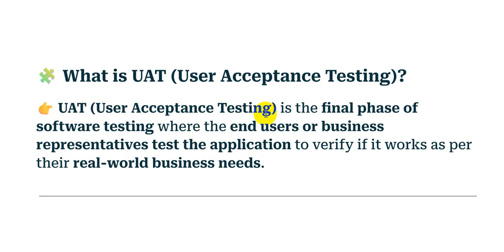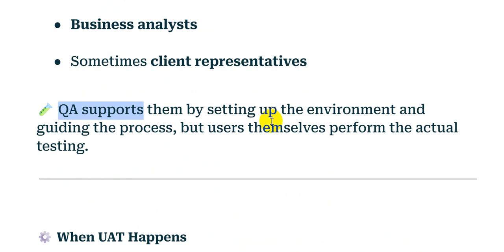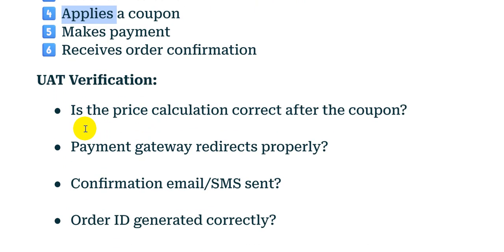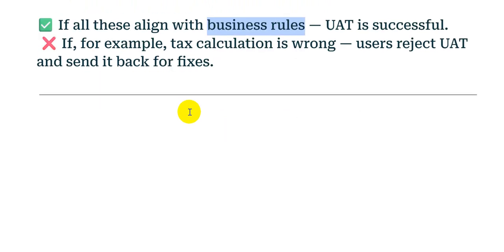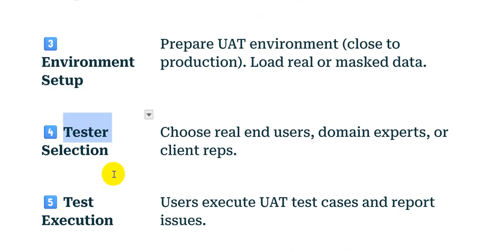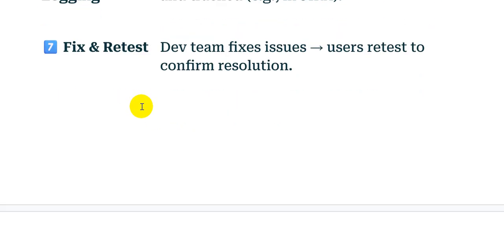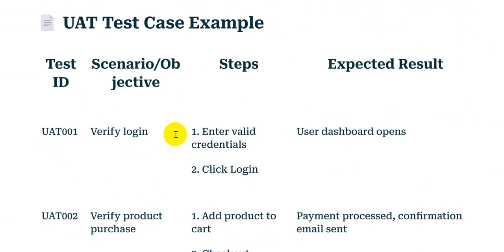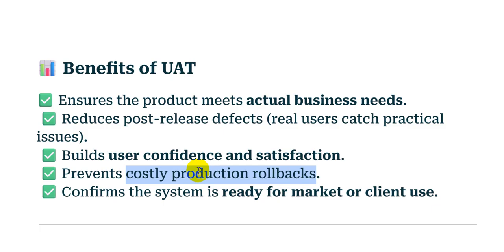UAT Testing Explained | User Acceptance Testing with Real-Time Example | M-CODE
Welcome to M-CODE — Think · Code · Create!
In this session, we explore User Acceptance Testing (UAT) — the final and most important phase of software testing before release.

You’ll learn:
🔹 What is UAT (User Acceptance Testing)?
🔹 Why UAT is important in real-time projects
🔹 Types of UAT
🔹 Step-by-step UAT process
🔹 Real-time example and scenarios

UAT ensures that the product works as expected for end users and meets business goals. This video is perfect for beginners and professionals looking to understand UAT testing in depth.